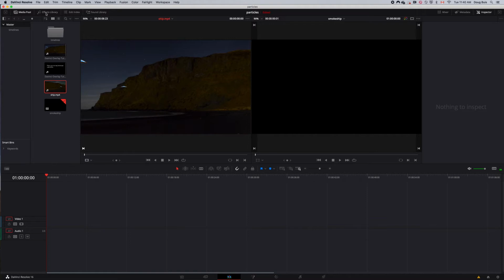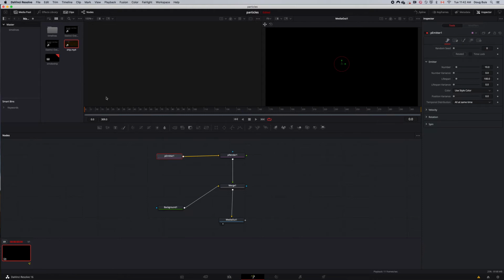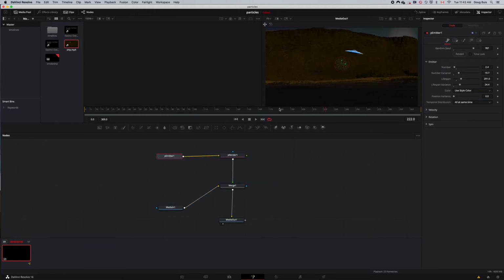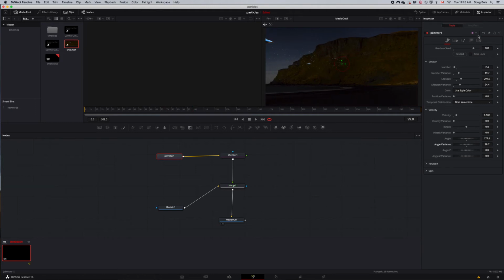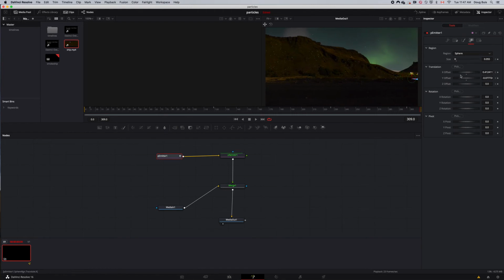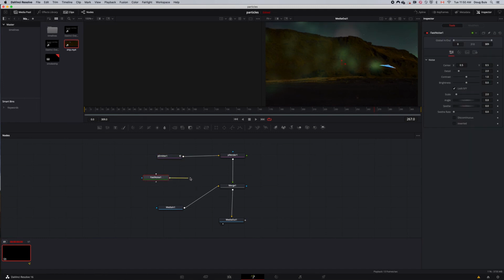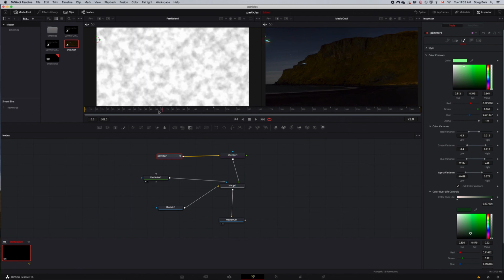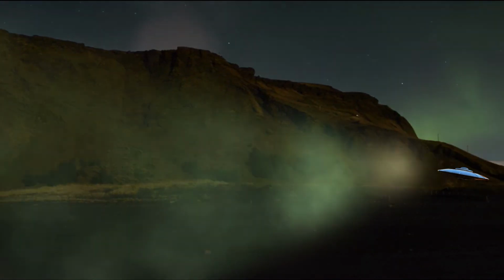VISA 3780 Smoke in Davinci Fusion demo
Using particles in fusion to create a smoke trail for a ufo